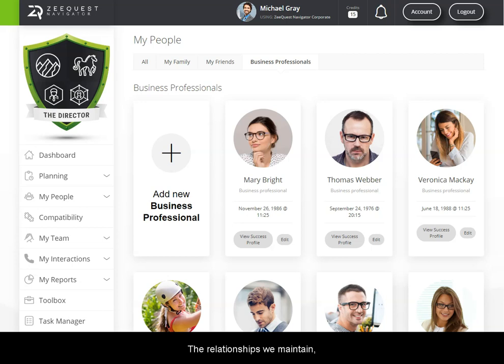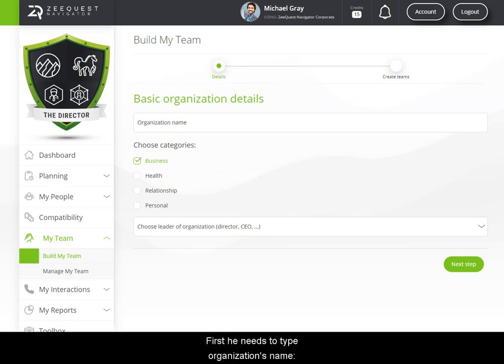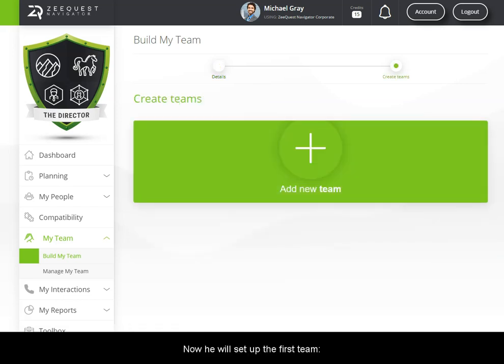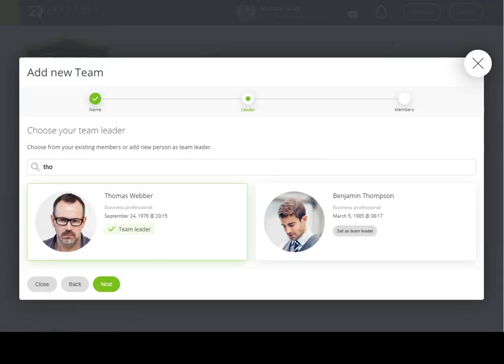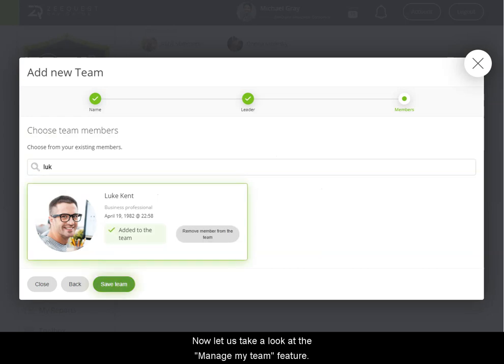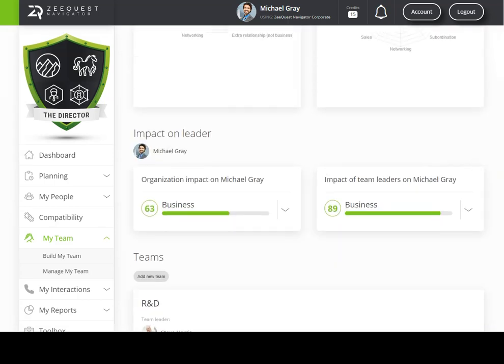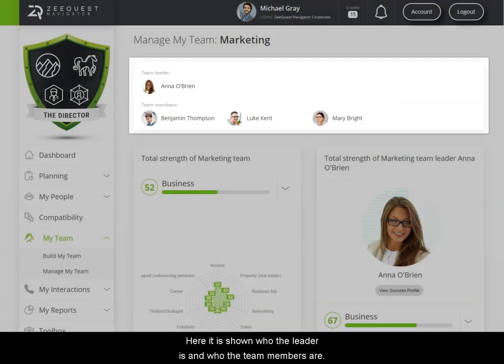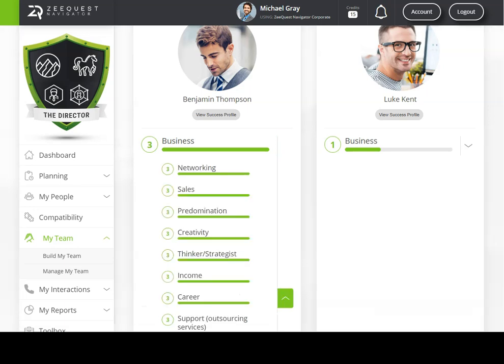Tutorial - #5 Build My Team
ZeeQuest Navigator Tutorial - #5 Build My Team